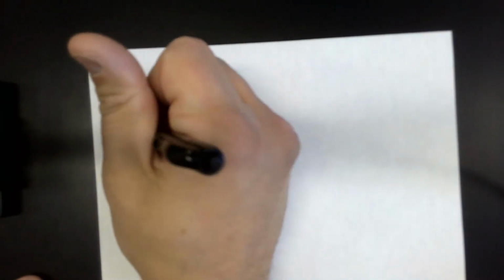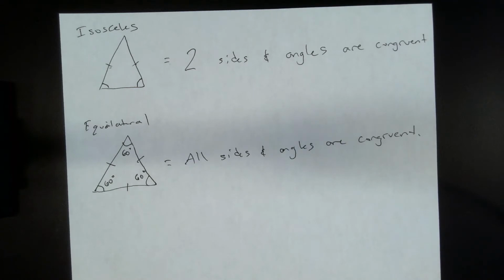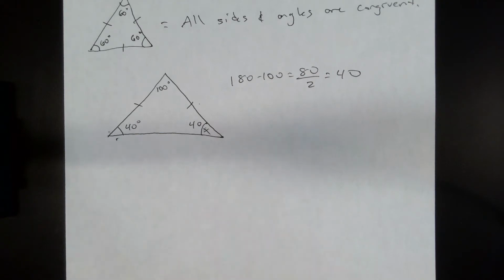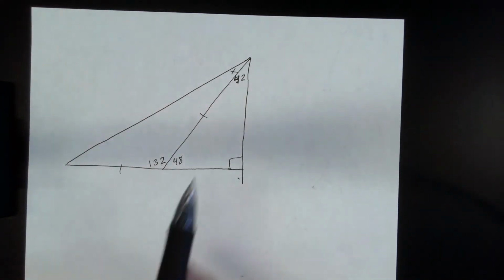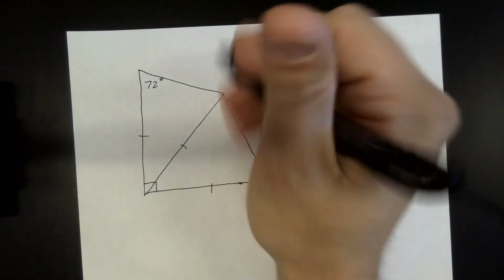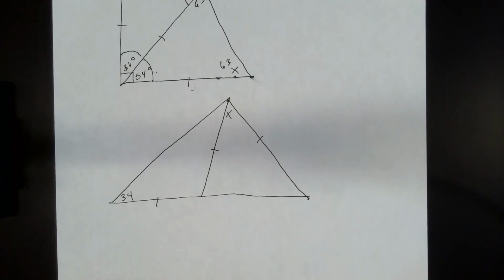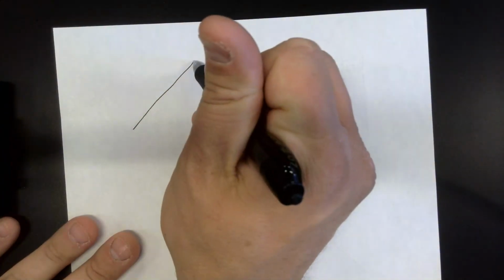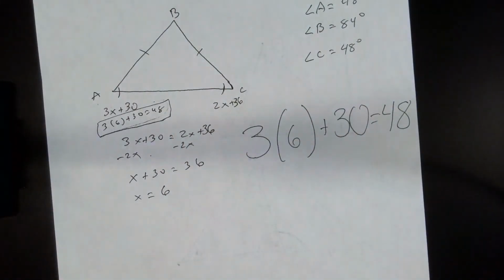12/3 Math 2 Honors 6-5